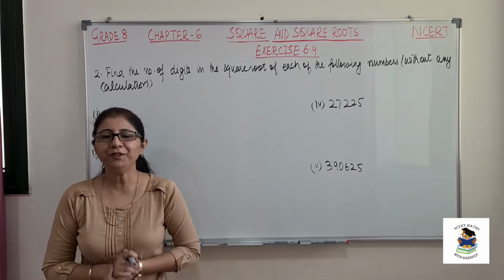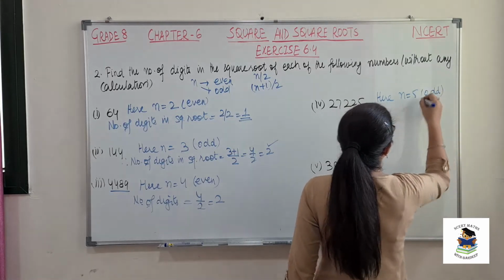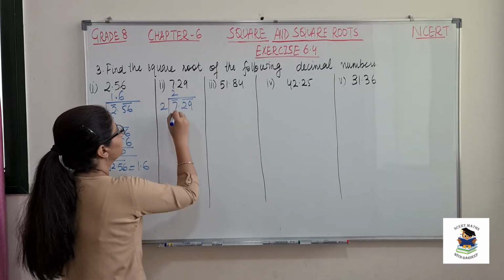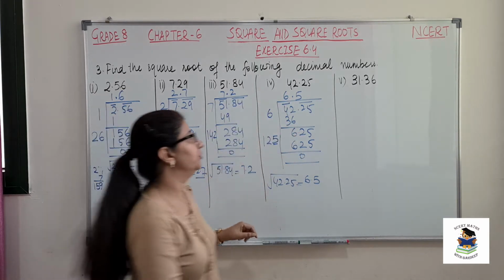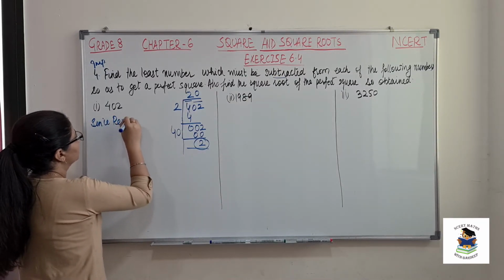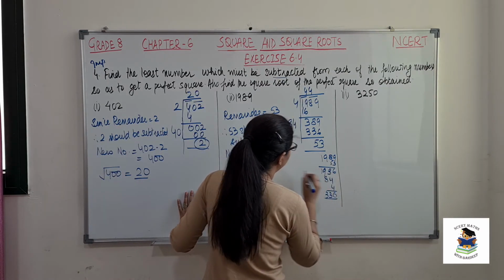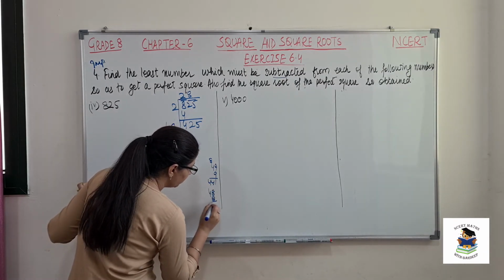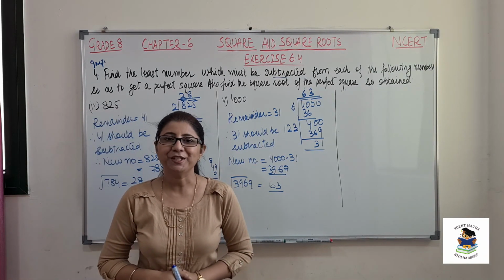CLASS 8||NCERT MATHS || CHAPTER 6- SQUARES AND SQUARE ROOTS|| EXERCISE 6.4 QUESTION 2,3,4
✔️ Class: 8
✔️ Subject: Maths
✔️ Chapter: Chapter 6-Squares and Square Roots
✔️ Topic Name: Exercise 6.4 Question 2,3,4

Please click on the following links for any reference to the topics of this chapter: